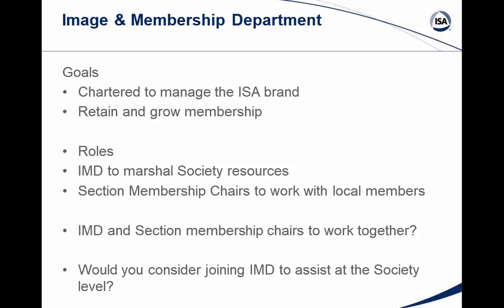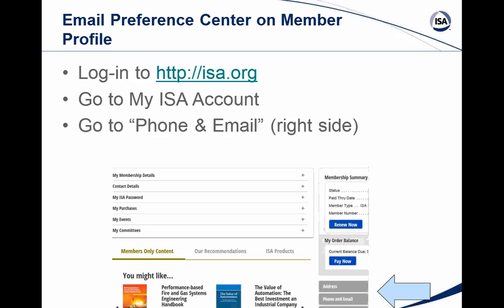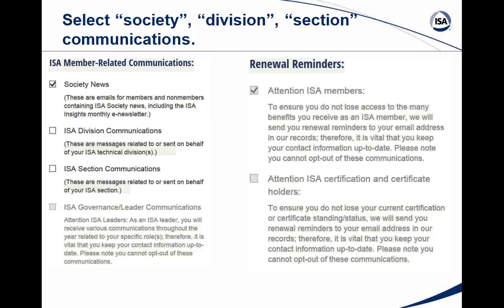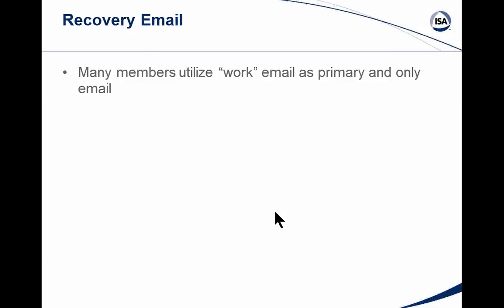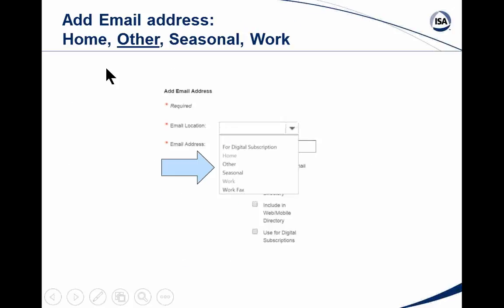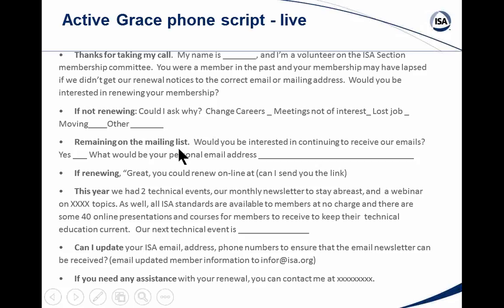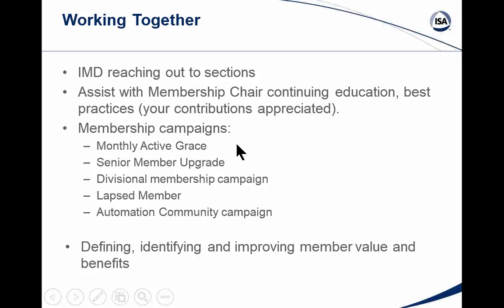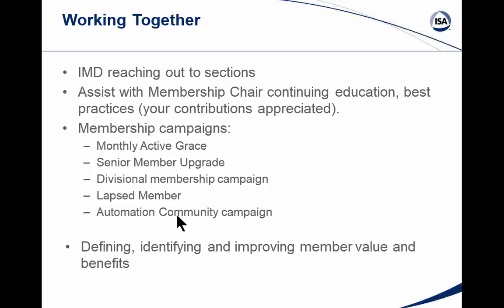Email Preferences and Recovery Email Webinar - 23 September 2015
Learn how to educate members on the ISA email preference center and why it is important to add a recovery email to their profiles and when it will be used.